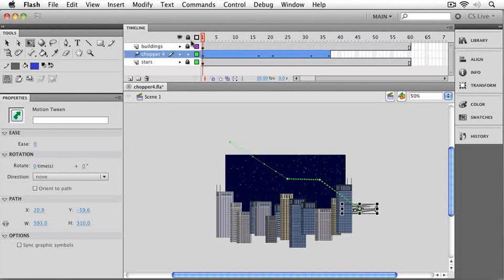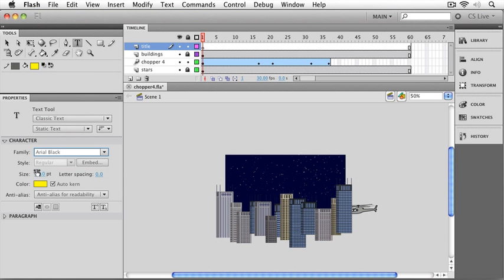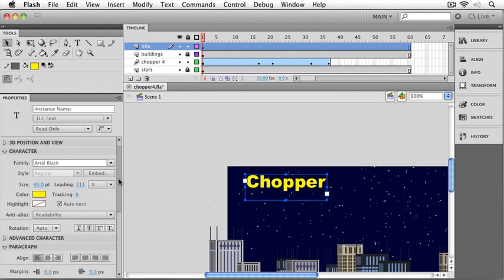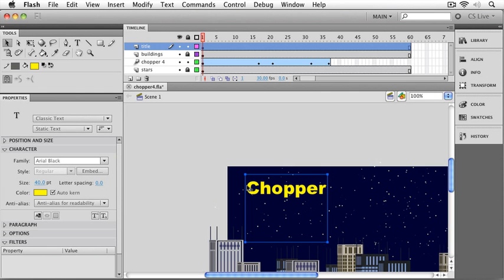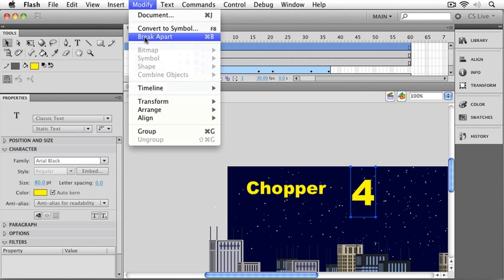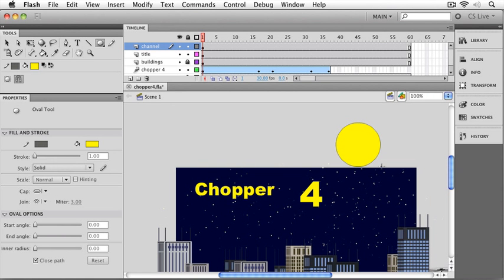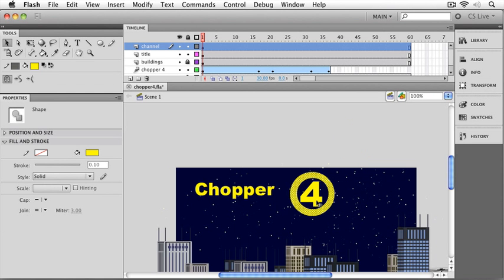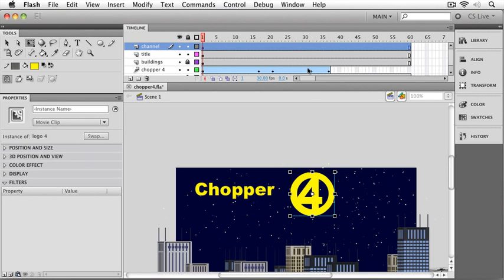Adobe Flash CS5 (Chapter 3 - Part5)